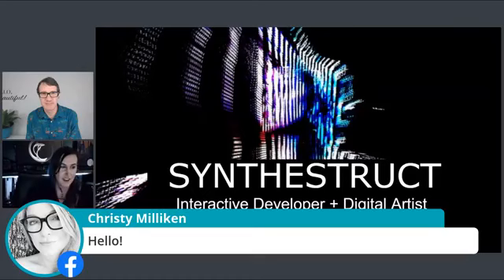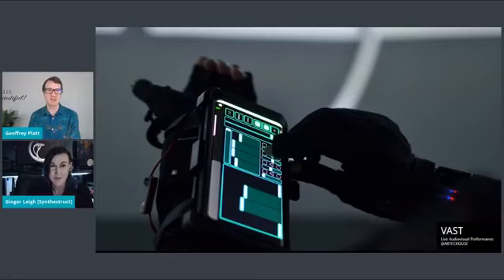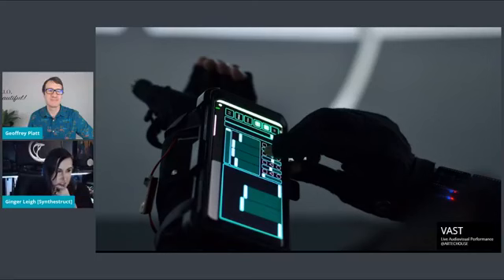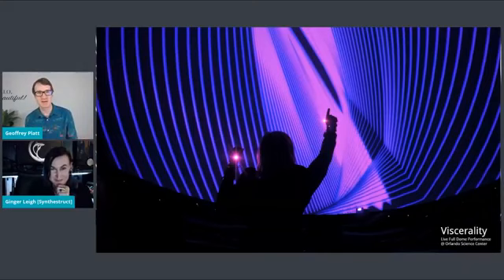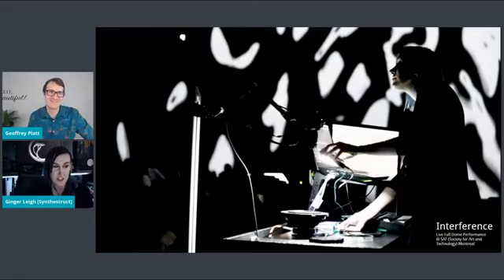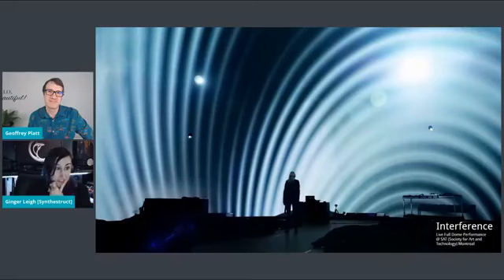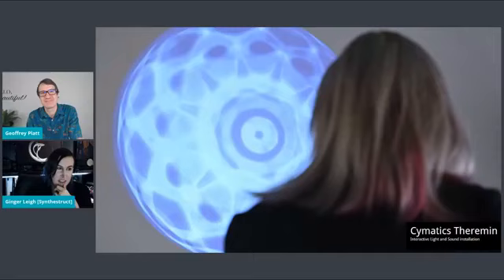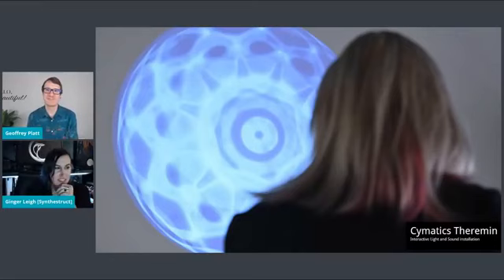Could Digital Art, Events and Interactive Media be adapted as an online experience?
What do we lose by making live digital experiences virtual? Or do we, as creators, benefit?  Join Geoffrey with a “G” Platt and Synthestruct (Ginger Leigh) in a conversation about the effects of virtual experiences on our industry and how we can both stay true to our art and still thrive in our present day situation.   We’ll also discuss some of the latest technologies in digital art and interactive media experiences, exploring the possibilities of creating online experiences true to our form, and what the digital art scene of the future may look like.